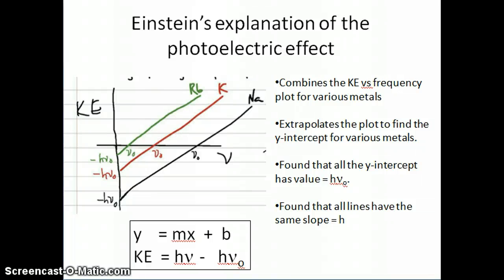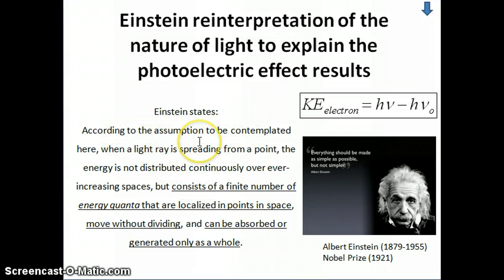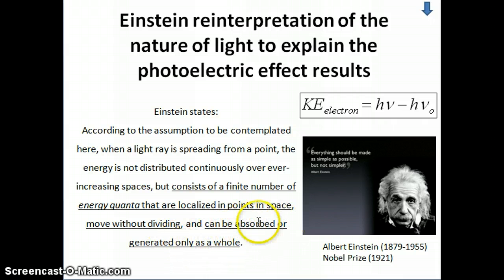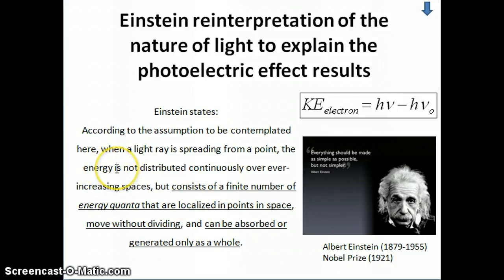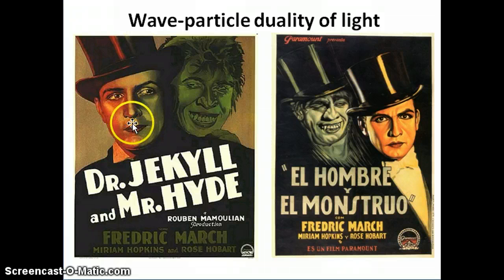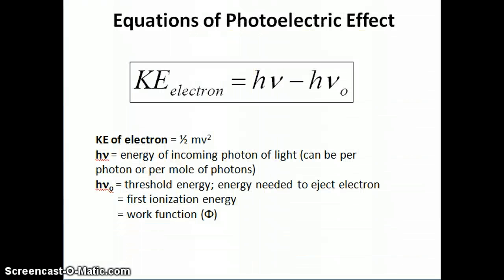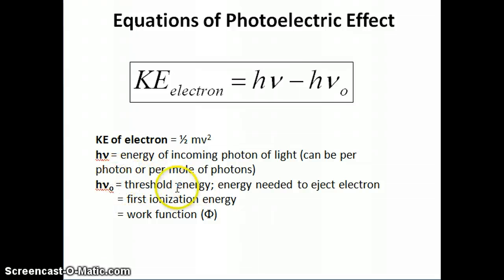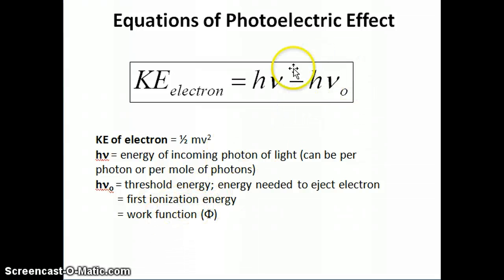Photoelectric effect and wave-particle duality of light